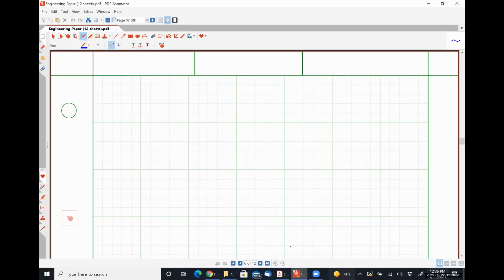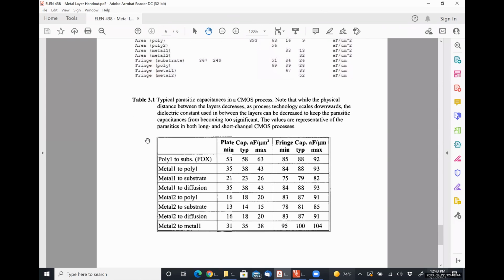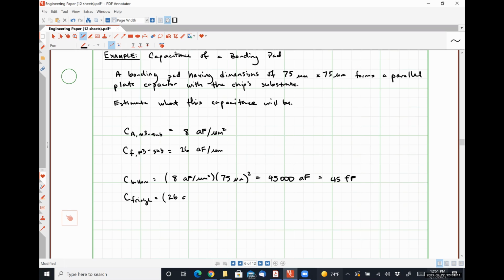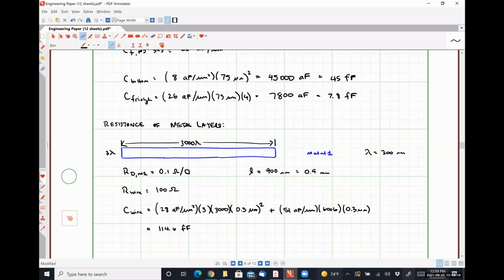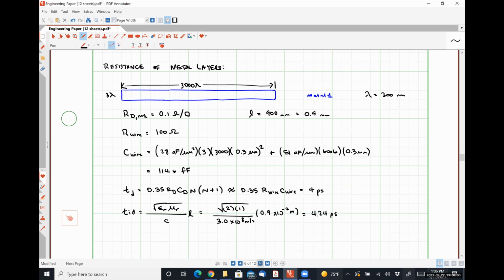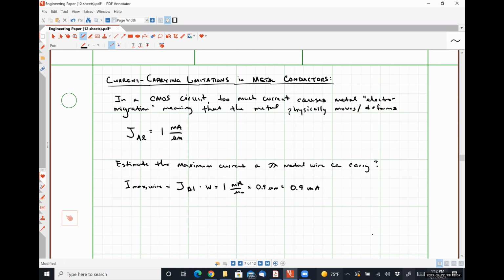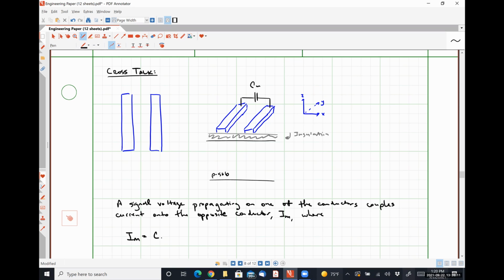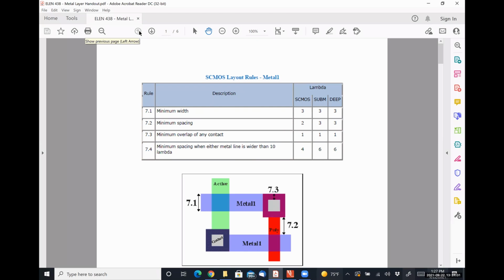ELEN 438 (Fall 2021) - Class Meeting #06 - 09/22/2021